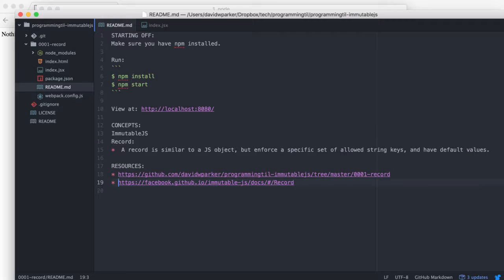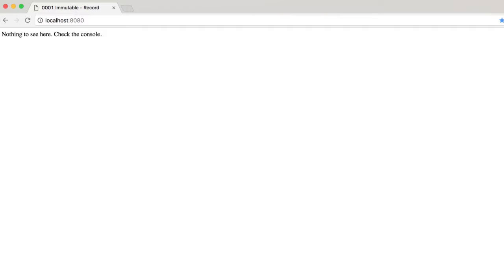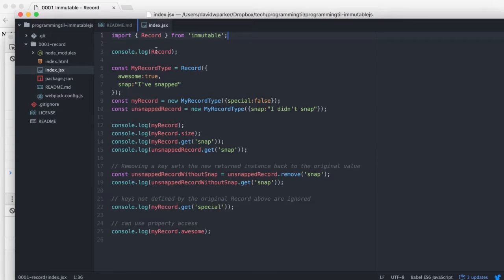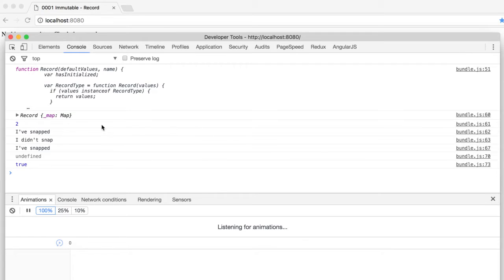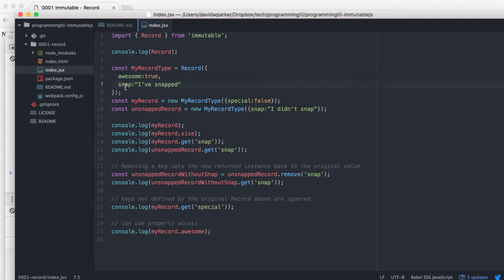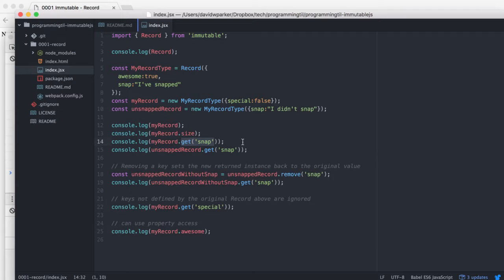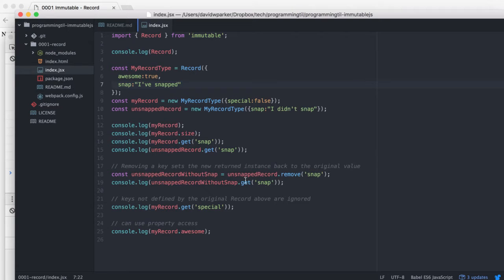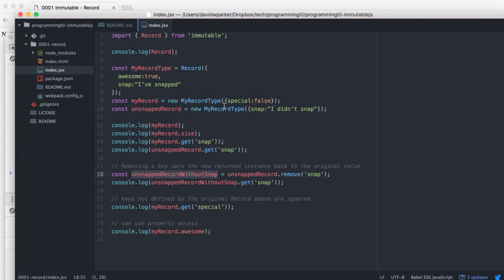ImmutableJS Record API - ProgrammingTIL immutablejs video tutorial screencast 0001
In this episode, I discuss the ImmutableJS Records.